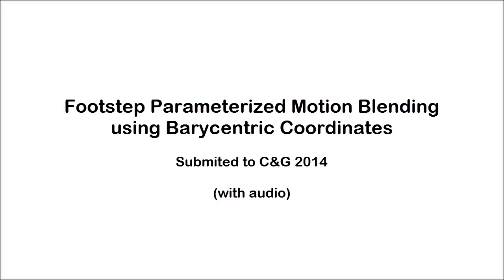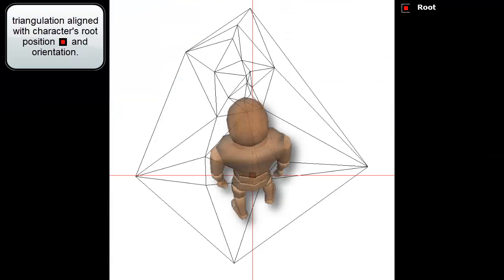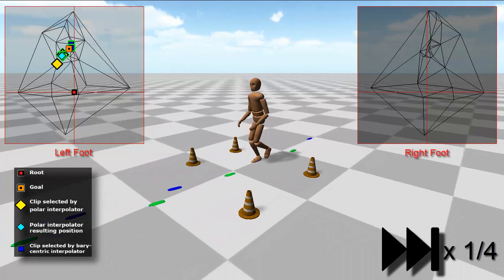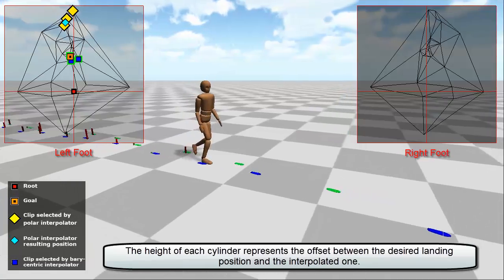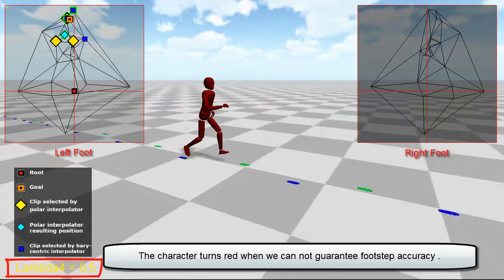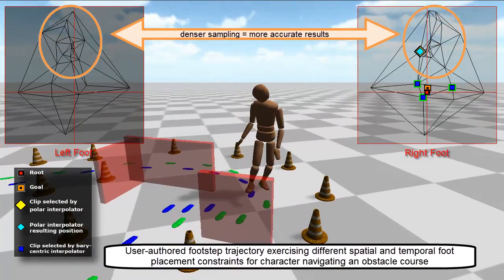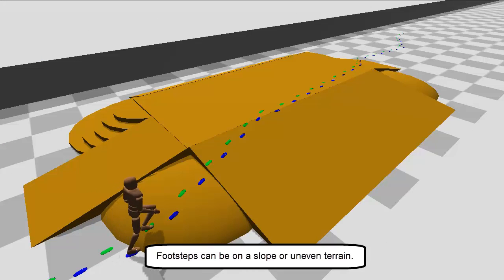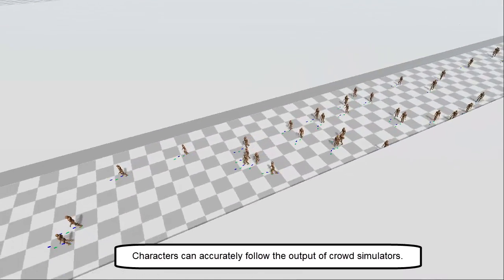Footstep Parameterized Motion Blending using Barycentric Coordinates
A. Beacco, N. Pelechano, M. Kapadia and N.I. Badler

To appear in "Computer & Graphics" journal - ELSEVIER
2014

Abstract:

This paper presents a real-time animation system for fully-embodied virtual humans that satisfies accurate foot placement constraints for different human walking and running styles. Our method offers a fine balance between motion fidelity and character control, and can efficiently animate over sixty agents in real time (25 FPS) and over a hundred characters at 13 FPS. Given a point cloud of reachable support foot configurations extracted from the set of available animation clips, we compute the Delaunay triangulation. At runtime, the triangulation is queried to obtain the simplex containing the next footstep, which is used to compute the barycentric blending weights of the animation clips. Our method synthesizes animations to accurately follow footsteps, and a simple IK solver adjusts small offsets, foot orientation, and handles uneven terrain. To incorporate root velocity fidelity, the method is further extended to include the parametric space of root movement and combine it with footstep based interpolation. The presented method is evaluated on a variety of test cases and error measurements are calculated to offer a quantitative analysis of the results achieved.